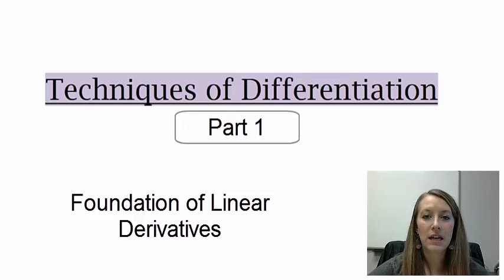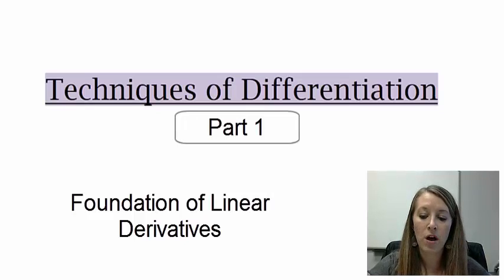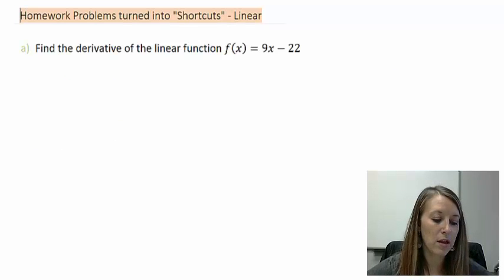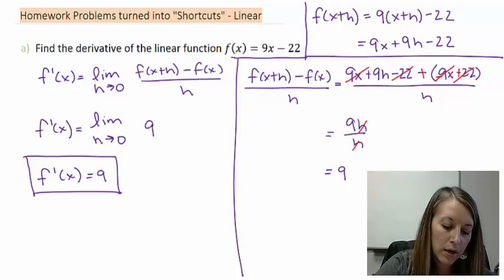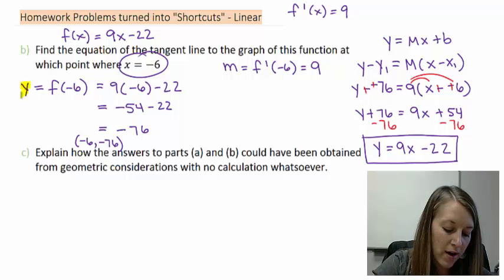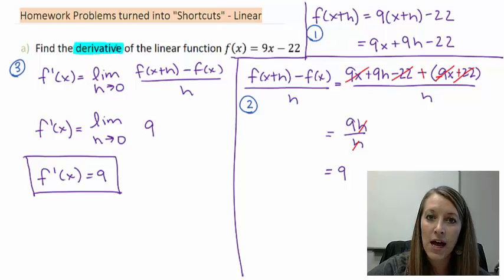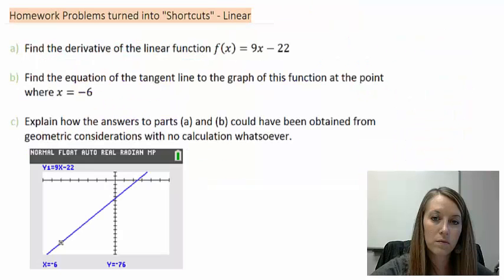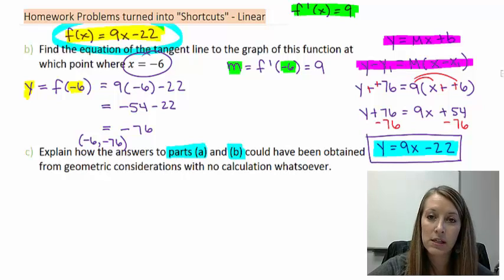1: Linear Foundation of Differentiation Techniques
Linear Foundation of Differentiation Techniques. Explaining how slope and equation of the tangent line could be obtained from a linear function without computing the derivative.